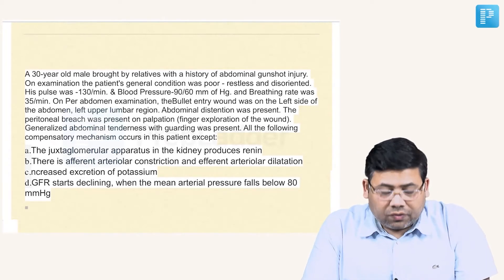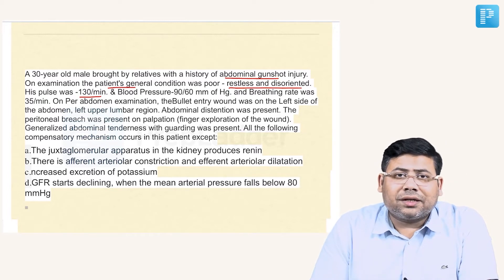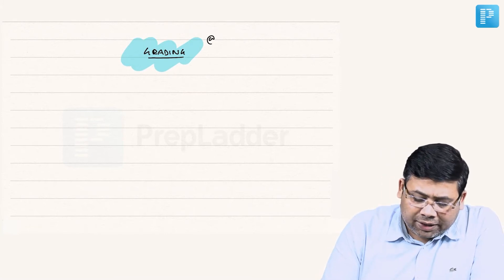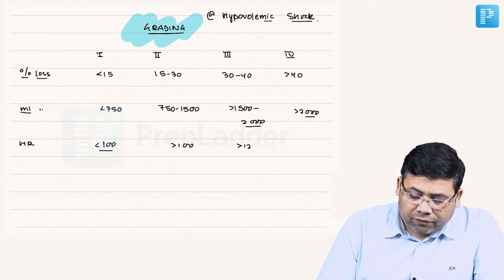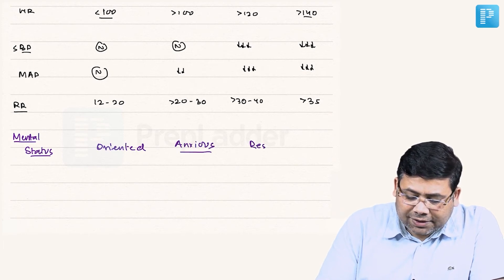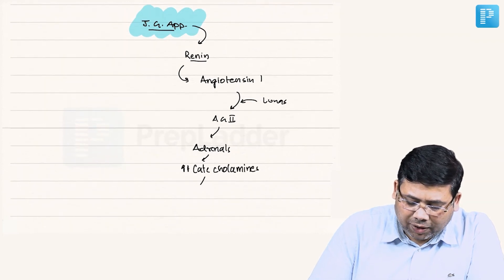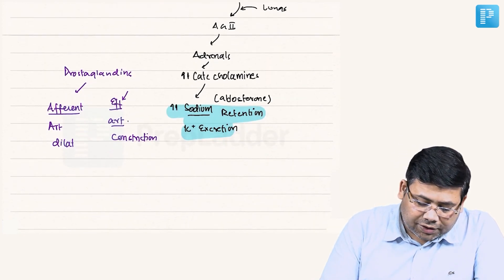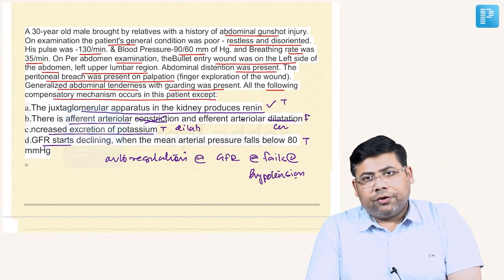Hypovolemic Shock-Compensatory Mechanisms [General Surgery] - NEET SS MCQ Discussion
Watch MCQ Based Discussion: Hypovolemic Shock-Compensatory Mechanisms, by PrepLadder’s NEET SS Faculty for General Surgery - Dr. Saurabh Dixit. Watch this video to clear all your doubts.